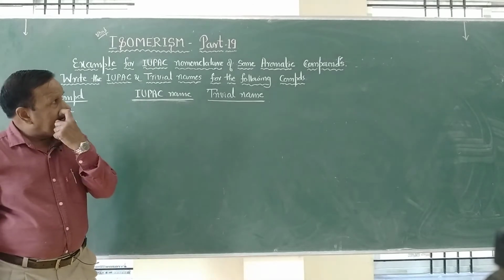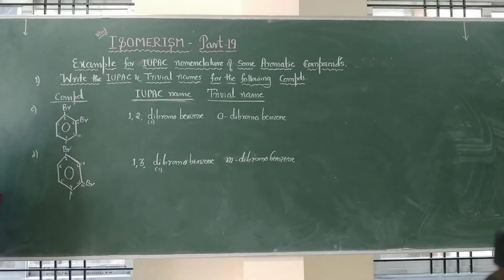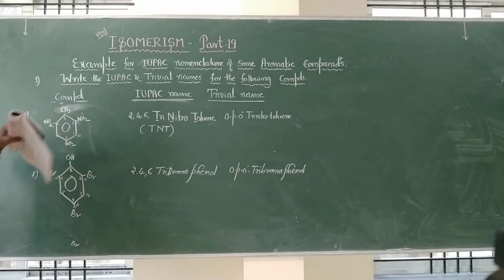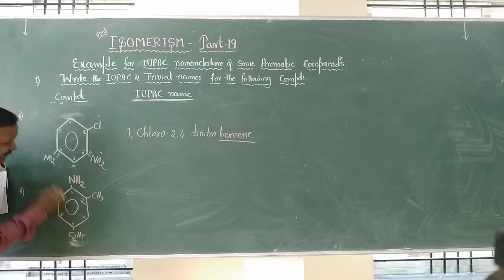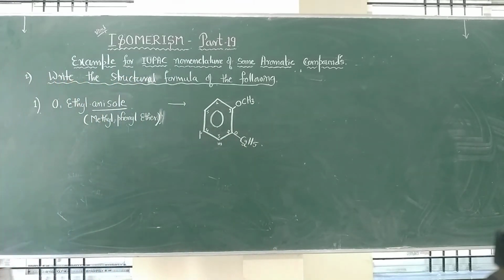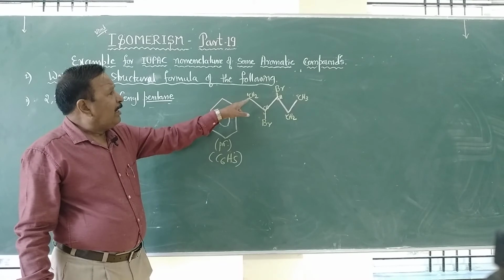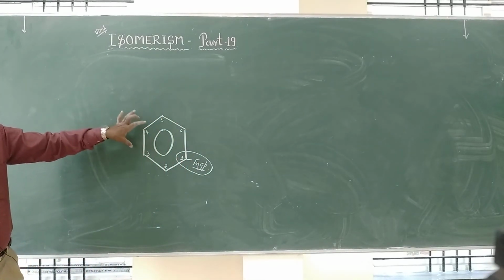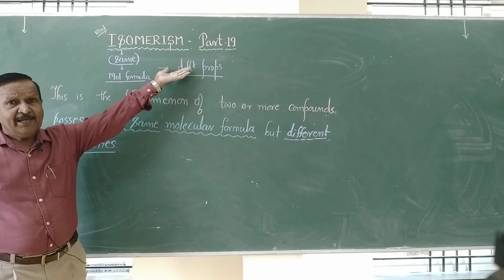PU-1 || CHEMISTRY || PART- 19 || ORGANIC CHEMISTRY || By Prof. PRALHAD AMBEKAR